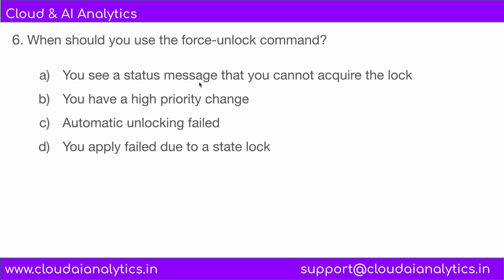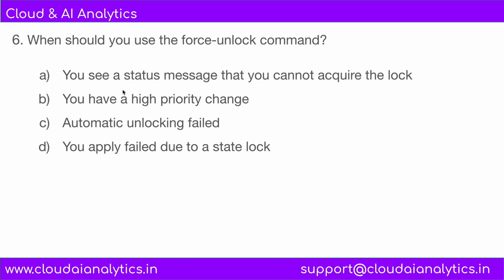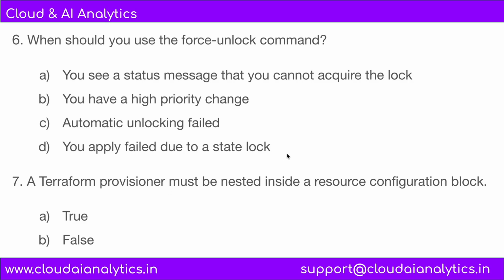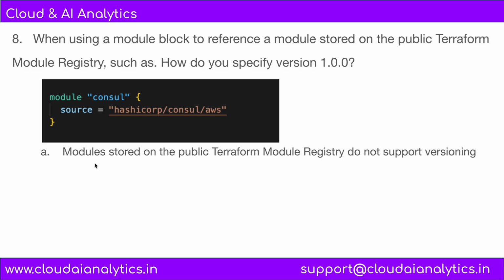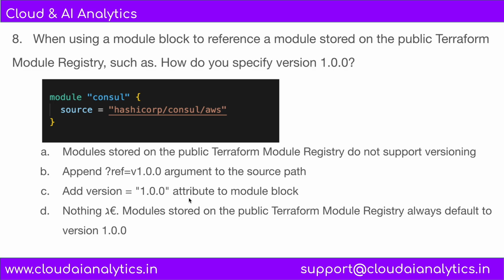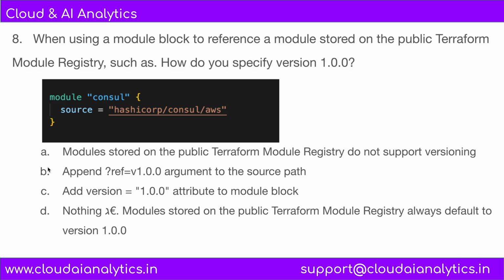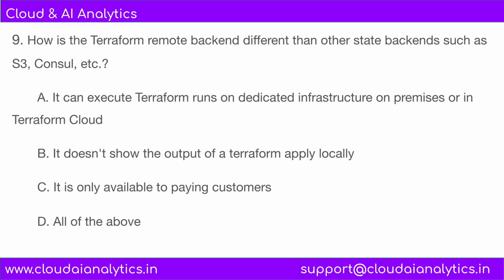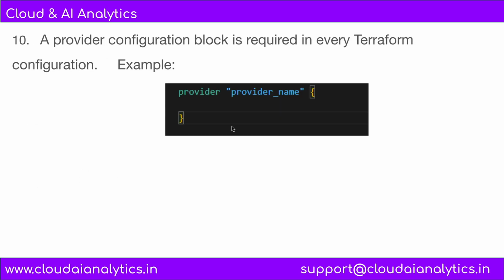Terraform Associate 003 Certification MCQ's - Part 02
This is Part 02 of a series of Multiple Choice Questions (MCQs) designed to help you prepare for the HashiCorp Certified: Terraform Associate (003) exam. These questions will cover a range of topics relevant to the certification

📚 Whether you're just starting with Terraform or refining your knowledge before the exam, this series is perfect for you!

Ready to master Terraform on GCP?
My playlist, "Mastering Terraform with Google Cloud Platform: In-Depth Learning and Hands-On Labs" offers clear, hands-on tutorials for everyone, from beginners to experienced users. Start automating your infrastructure journey today!

Ready to ace the Google Cloud Professional Data Engineer certification? My comprehensive course, 'GCP Professional Data Engineer Certification - A Complete Guide,' is now available on Udemy! Get all the knowledge and practical skills you need.

Want to learn more about Big Data, AI and ML, Data Engineering in multi-cloud and other Cloud Certifications.